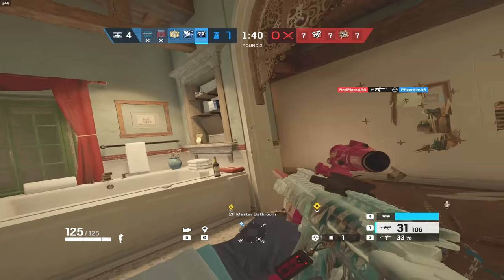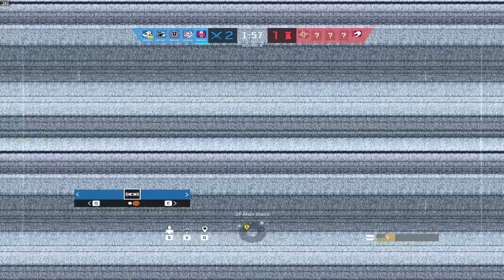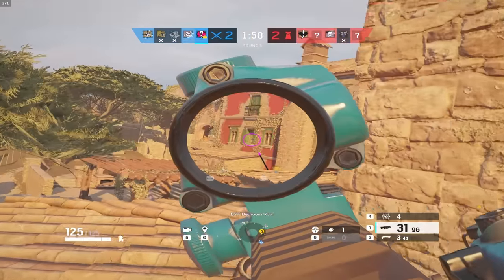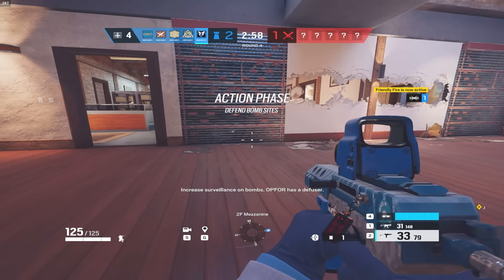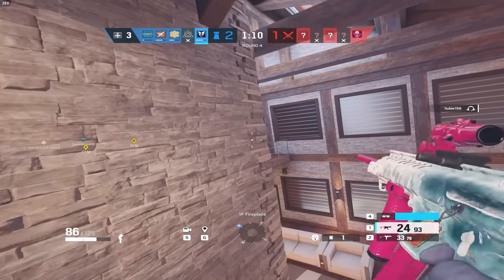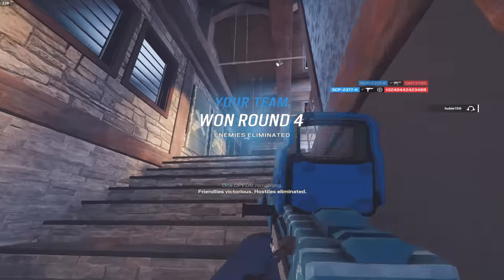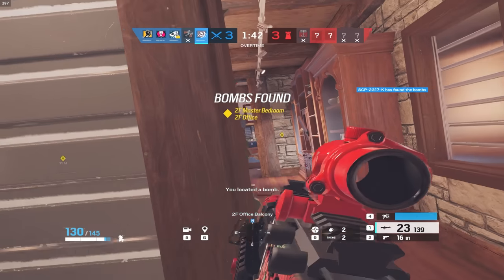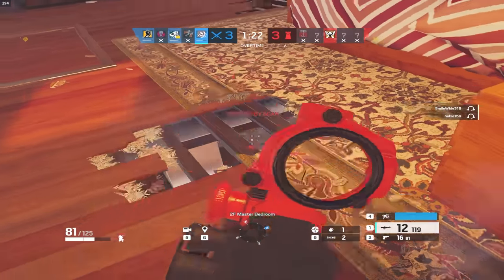Siege, but I have 0% recoil...